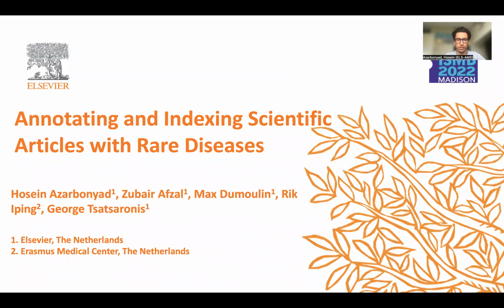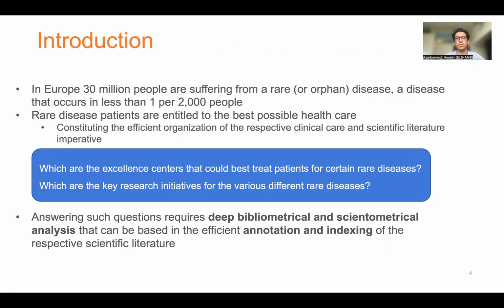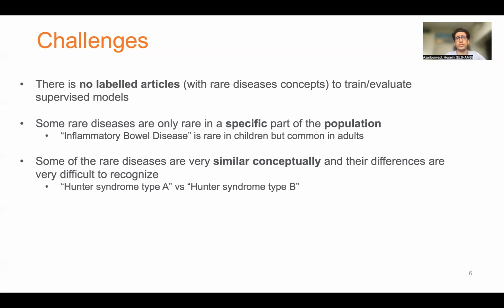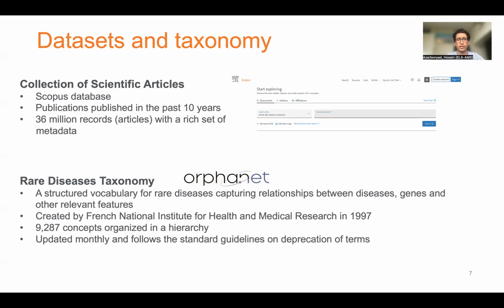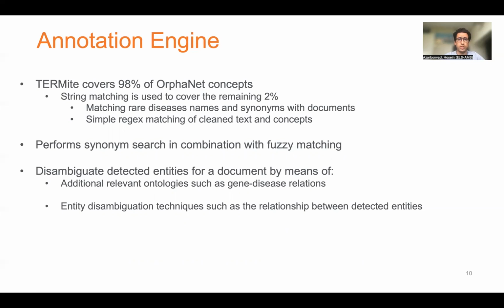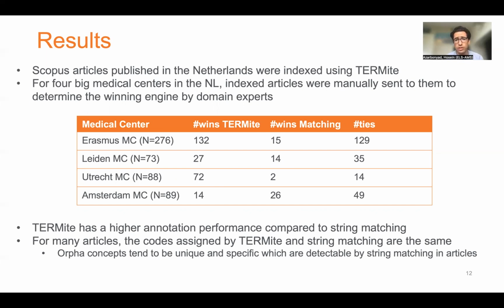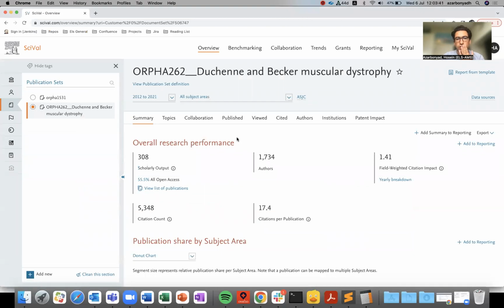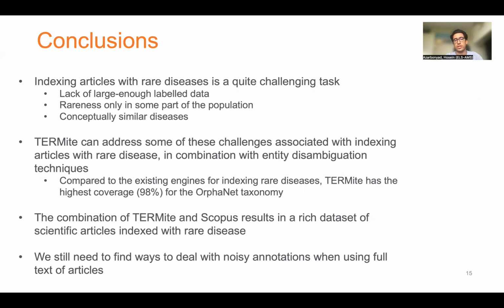Annotating and Indexing Scientific... - Hosein Azarbonyad – Text Mining - Poster - ISMB 2022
Annotating and Indexing Scientific Articles with Rare Diseases - Hosein Azarbonyad – Text Mining - Poster - ISMB 2022